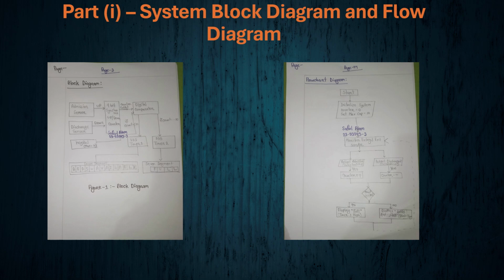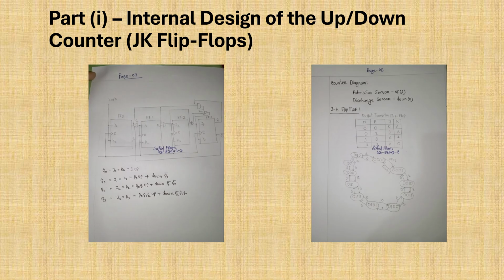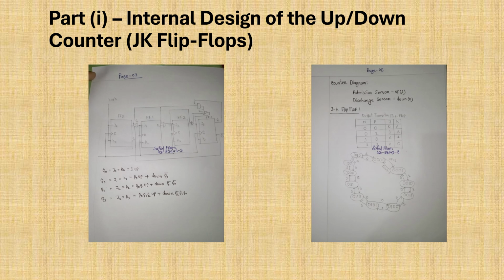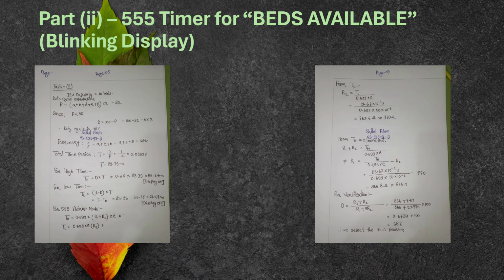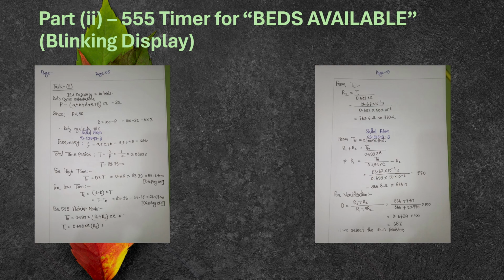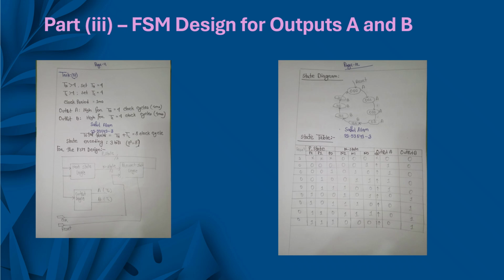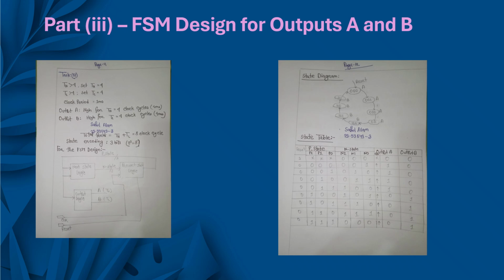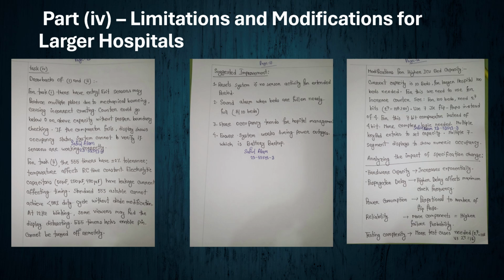DLC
This Is the OBE Assignment of